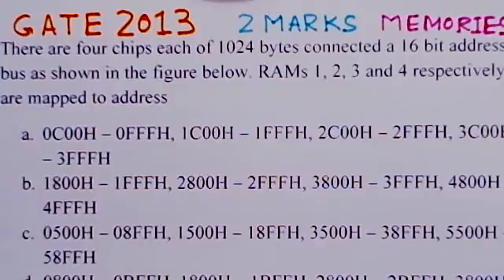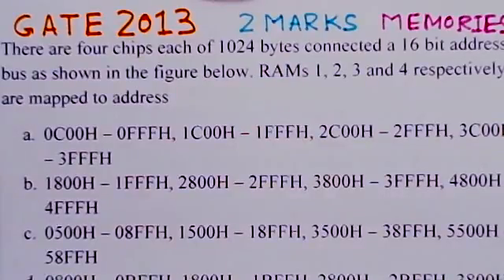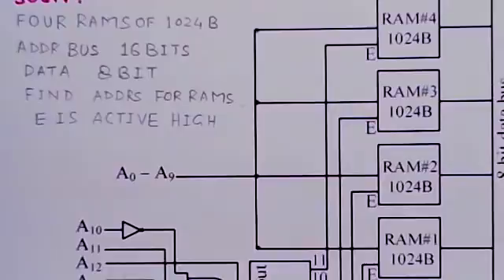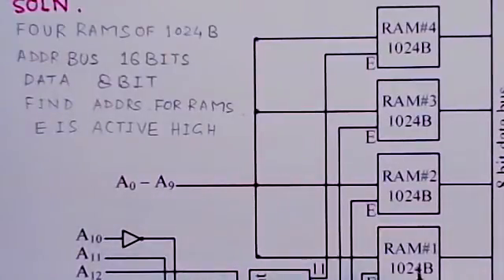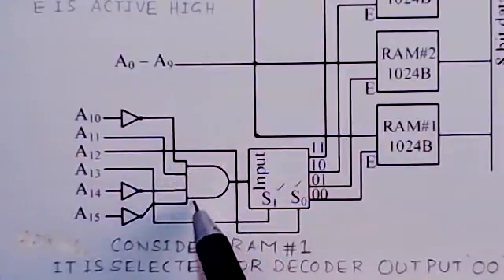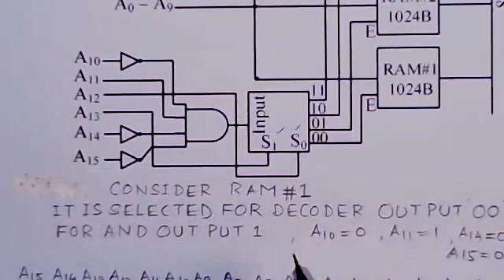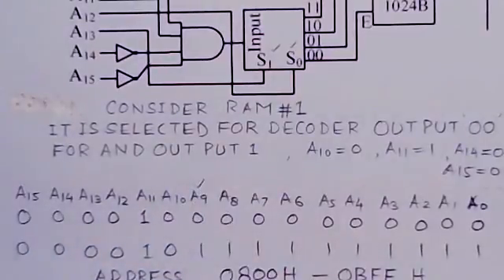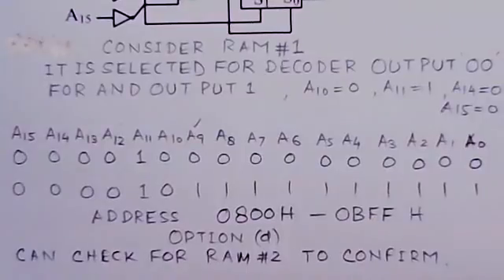Video Solution to GATE ECE -2013 Problem(Memories)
Video Solution to GATE ECE -2013 Problem(Memories)  IVProb.
Digital Circuits